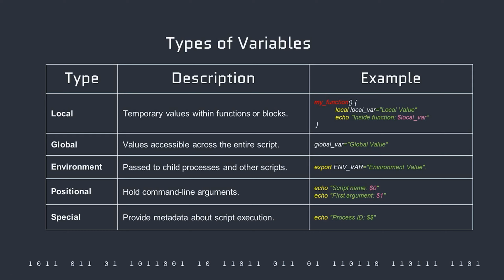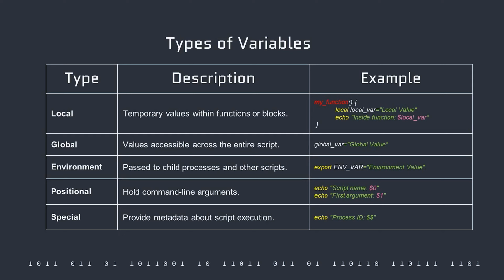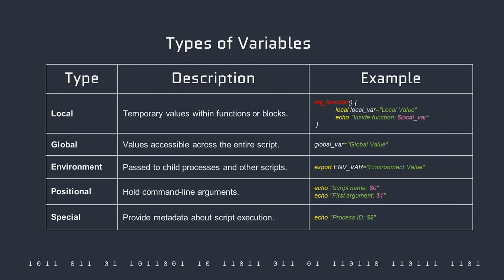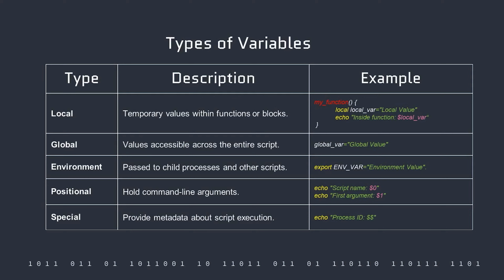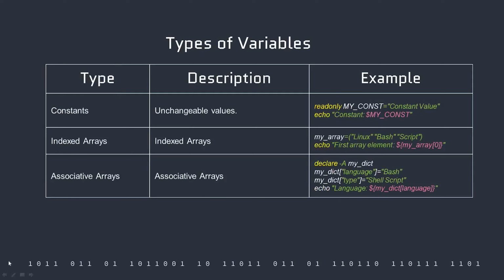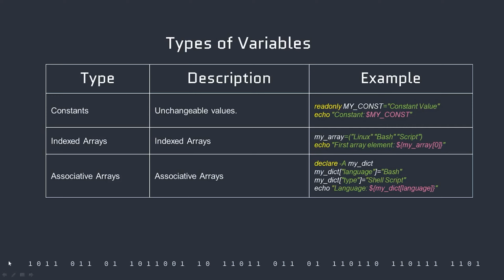Types_of_Variables in bash script | Part-03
Learn types of variables,which can be used for improving the scripts.